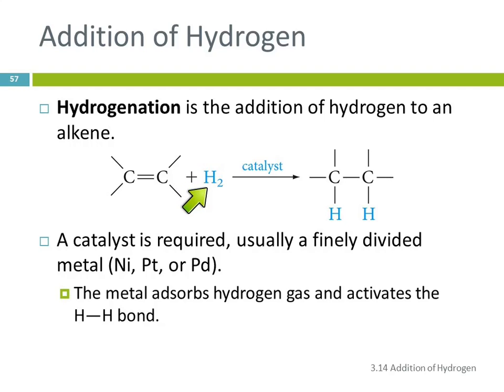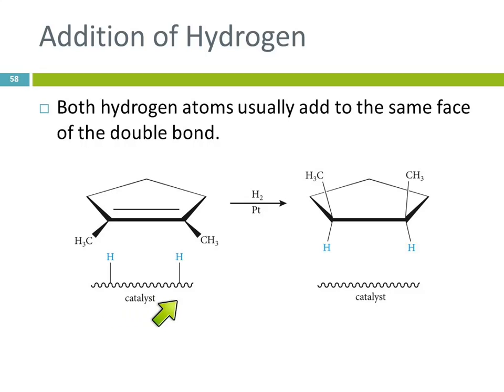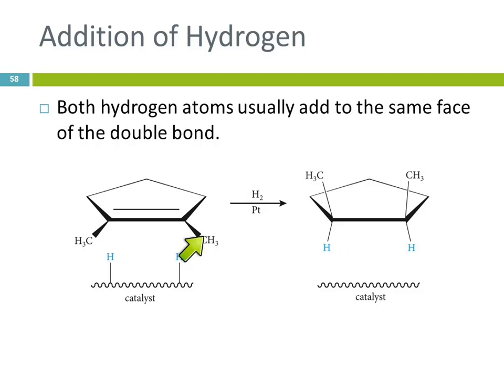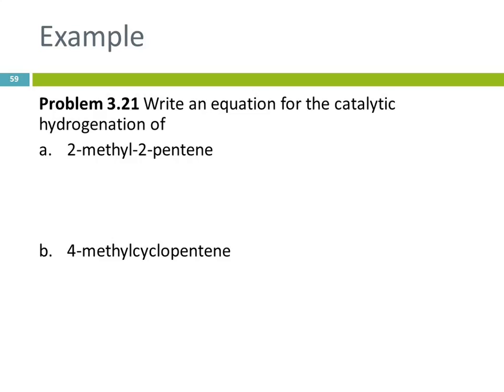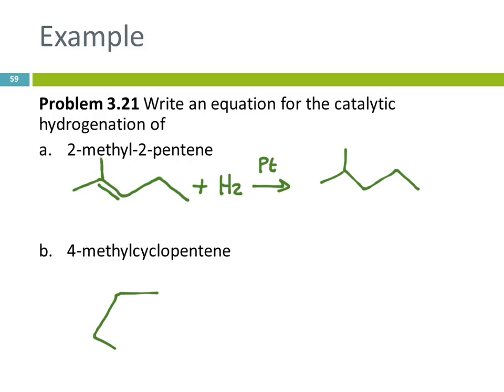8A 3.14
9/2/14 lecture at FCC